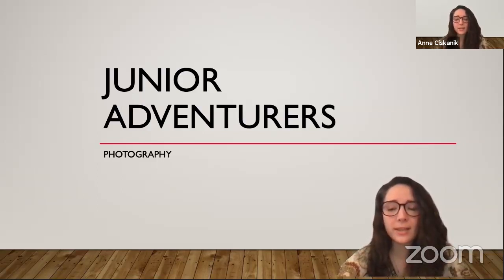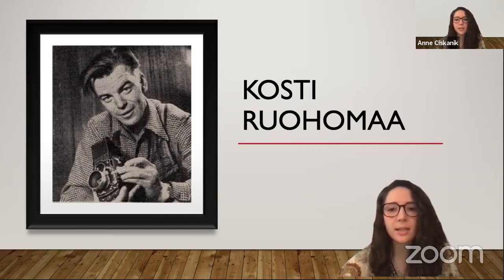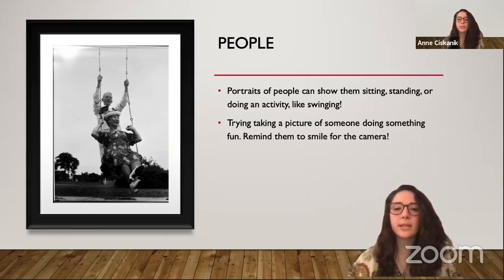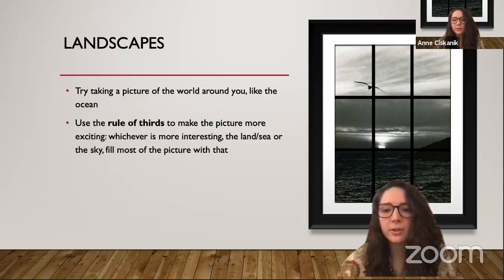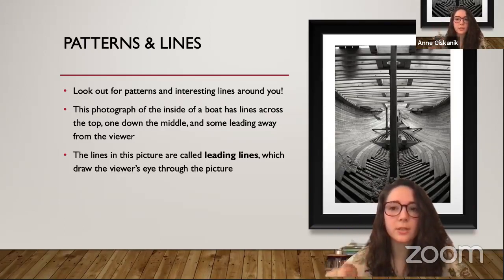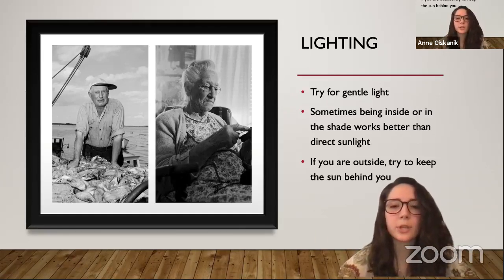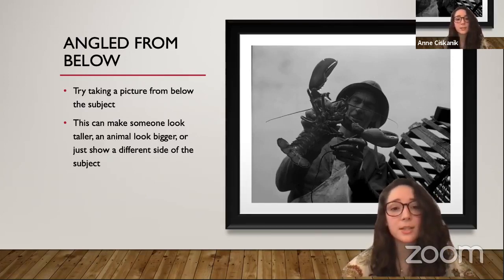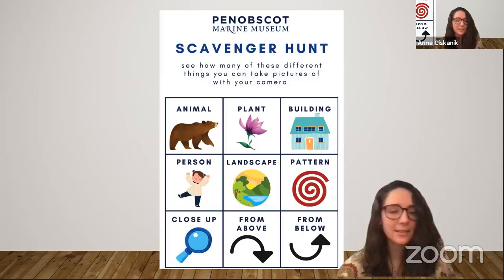Jr Adventurers - Photography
Wednesdays at Penobscot Marine Museum
11am on Facebook Live (free)
10am-5pm in person (Included with museum admission)

Learn about the photography in the PMM photo archives and go on a scavenger hunt.

Discover the Penobscot Marine Museum through special crafts and activities. These weekly programs are designed for children and their families to have fun at the museum and with the museum from home. Each will explore a different topic and will include a craft to take home!